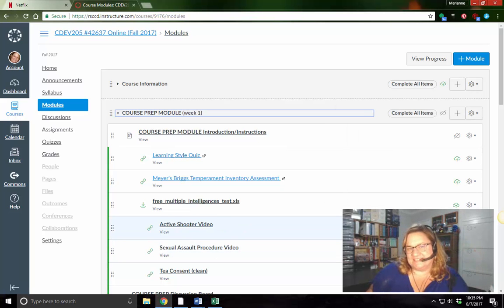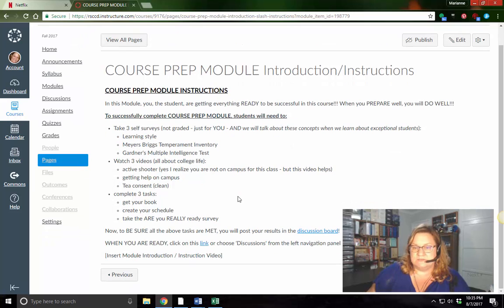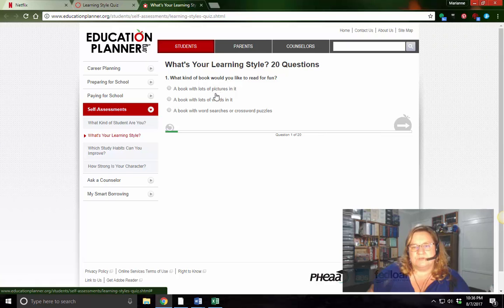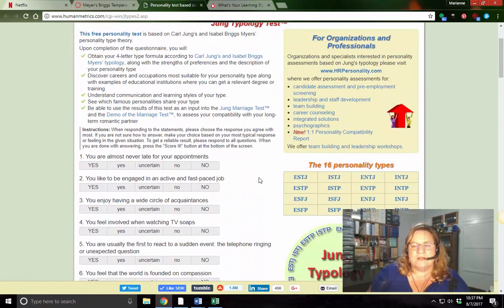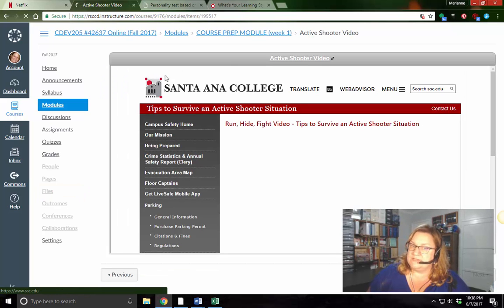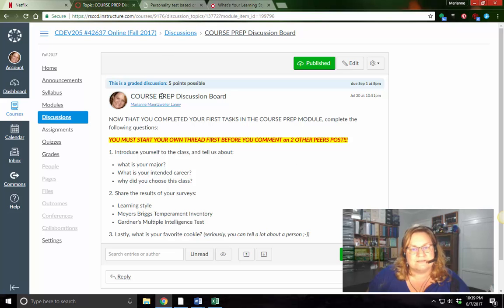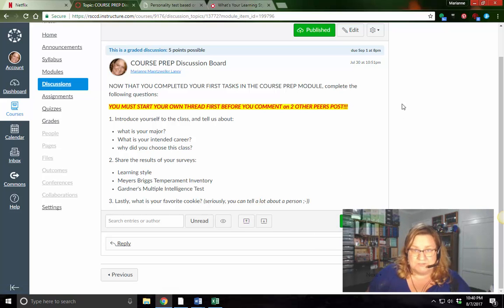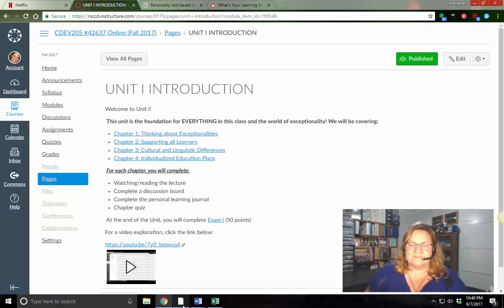Course Prep Week Walkhrough